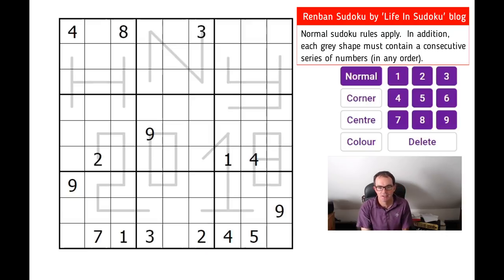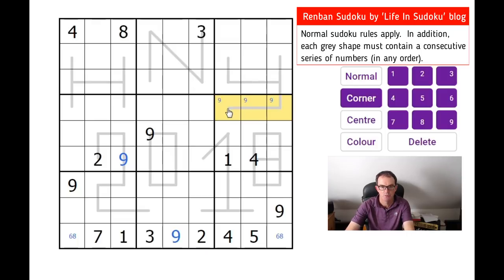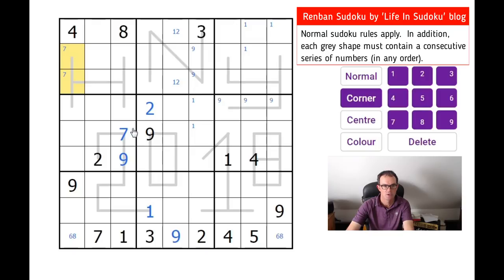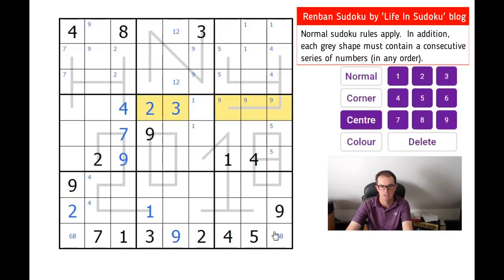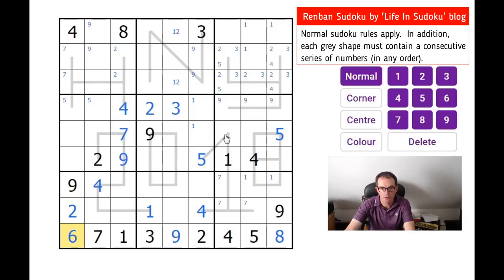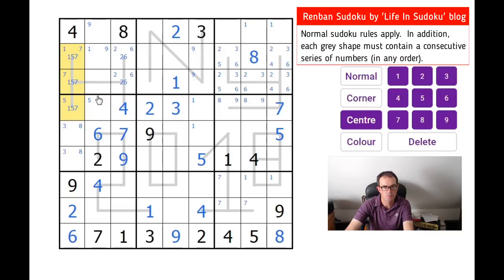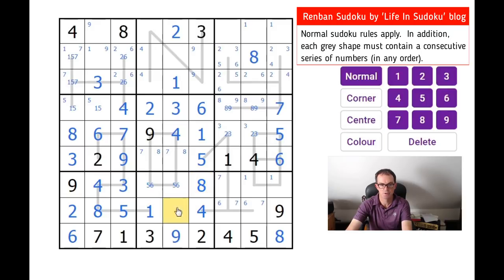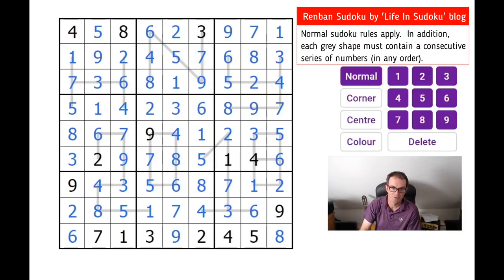Renban Sudoku: Try This Stunning Themed Puzzle